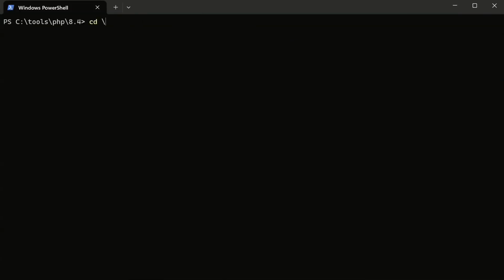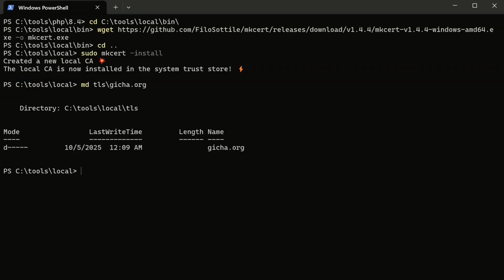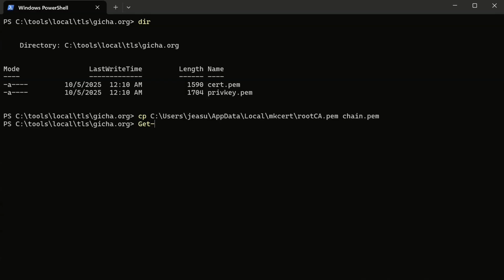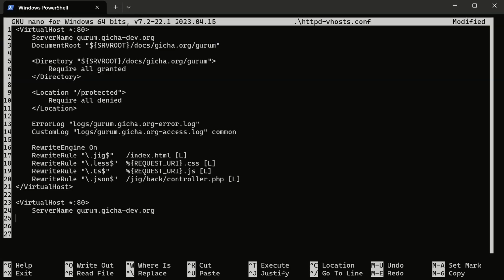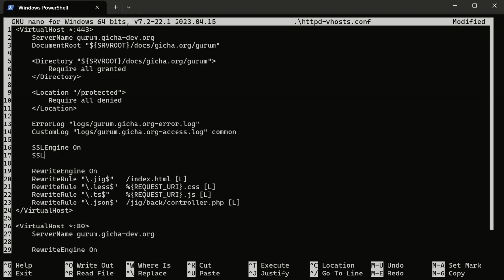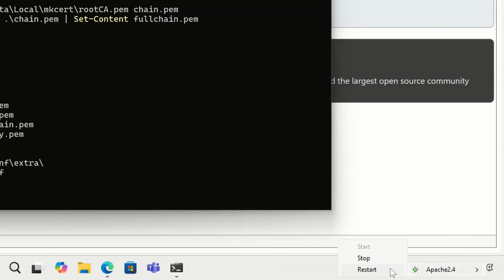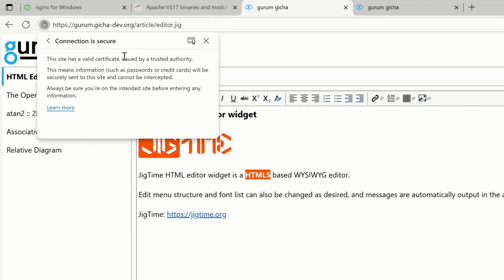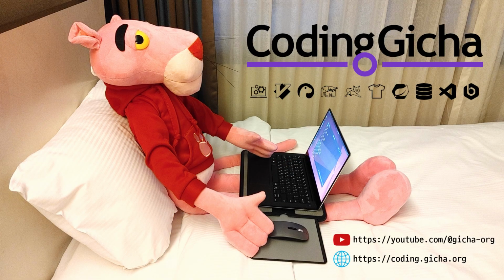Apply TLS Certificates in Apache HTTP Server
These days, it's essential to serve web applications with a TLS security certificate. If you want to test certificates in a development environment, just like on a production server, I recommend mkcert.